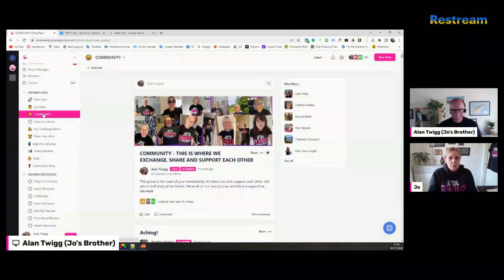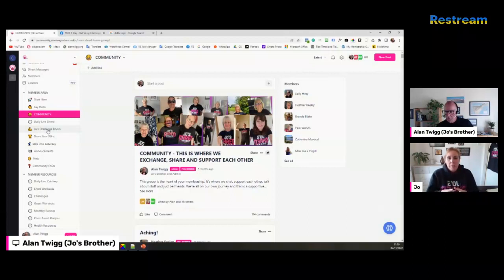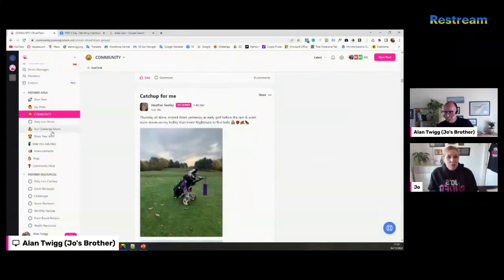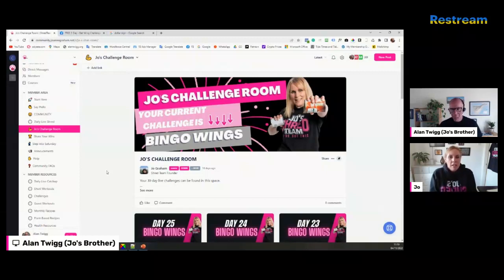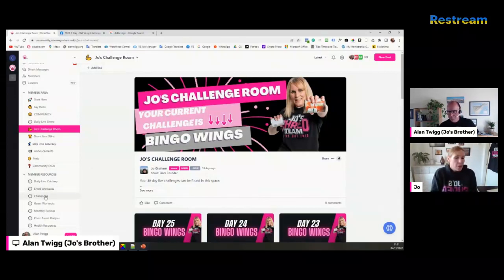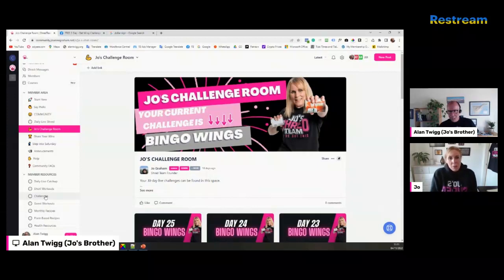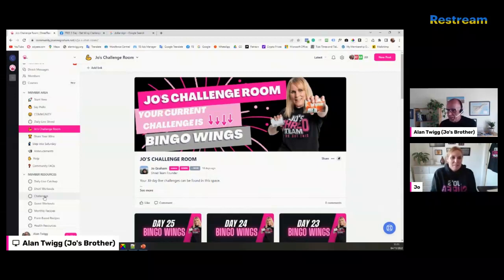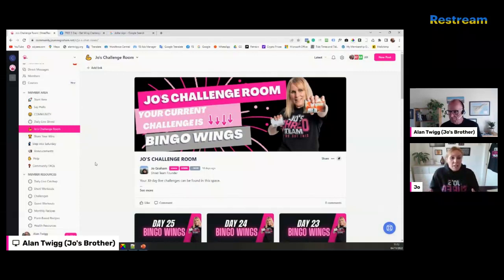Beginners Fitness: Jo and Alan show you the Community section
This video is for beginners today I am going to show you some an easy workout routine which is simple to follow for all ages and abilities.🤸‍♂️

I will take you through a beginners routine🥋🌟Join me for an energizing and exciting session that will kickstart your beginners fitness journey like never before! 🚀🌈

Whether you're a complete novice or taking your first steps into the world of fitness, this fun and effective warm-up will get you pumped up!

I am Jo Graham a 3rd dan Taekwondo instructor, a marathon runner, an online fitness coach and working towards my black belt in kick-boxing.My easy to follow movements that will get your blood flowing and muscles warmed up for the thrilling training ahead! 🏋️‍♂️💨

You'll be amazed at how quickly you will start reaping the benefits of starting an easy to follow fitness routine.  I am a down to earth northern lass and I want to be with you on every step of your fitness journey.

No worries if you're new tofitness in general. This easy to follow routine is designed with beginners in mind, ensuring a safe and enjoyable experience for all! 🤗🎉 And don't forget to smile as you embrace the challenge because with each movement you make you will be one step closer to reaching your ultimate fitness goals!

My name is Jo Graham. I'm a 3rd Dan in Taekwondo and have over 20 years of coaching experience, I am a seasoned marathon runner, a fitness instructor and run online home workouts for women on Facebook. You are in good hands :)

If you're a lady over 40, you can use these quick 2-minute online fitness and exercise classes to reduce belly fat, do something for your legs, body and core while at the same time helping you slip into a regular exercise routine. A daily workout really is the best way to start the day and these quick and effective workouts will help you reach your goals.

If you're serious about losing weight and getting fit, getting a personal trainer is the best thing you could do. The next best thing is to start online with me every day. If you want to do more, I can offer much more from daily 15-minute shreds, regular challenges, healthy recipes and being part of a motivated Facebook group. I've listed my resources below. For now just enjoy the 2-minute fitness programs and take it from there. You can do it!